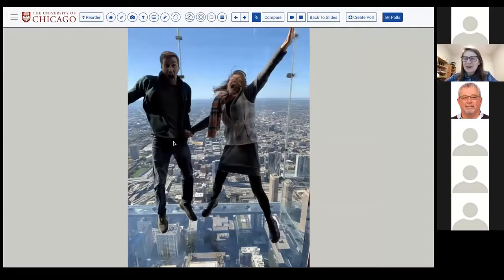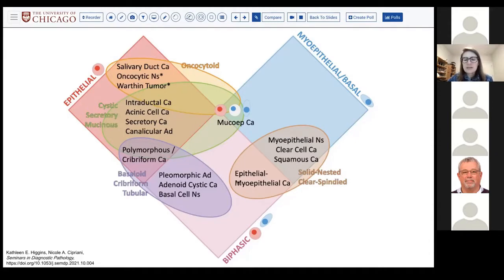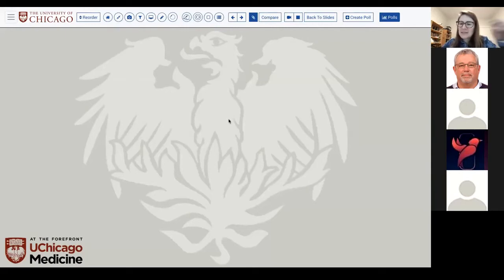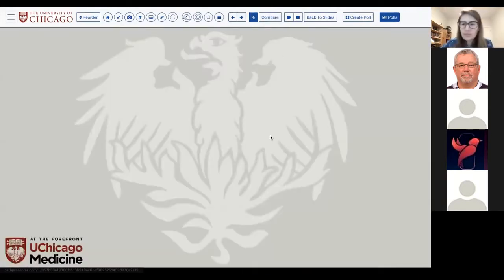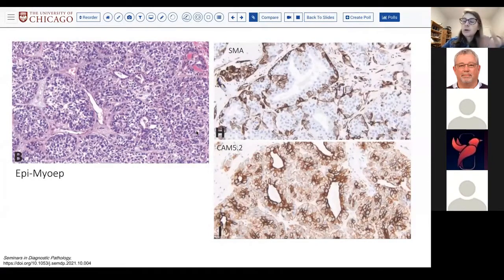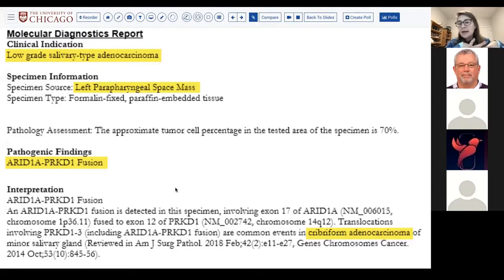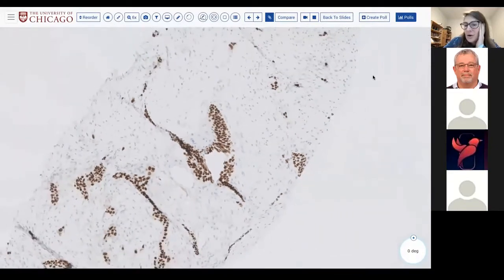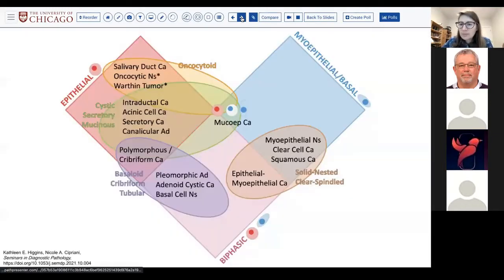Salivary gland neoplasms from core biopsy to resection - pitfalls and pearls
Presented by Dr Nicole Cipriani in the Guest Lecture Series introduced by the Department of Oral Pathology and Oral Biology, University of Pretoria.